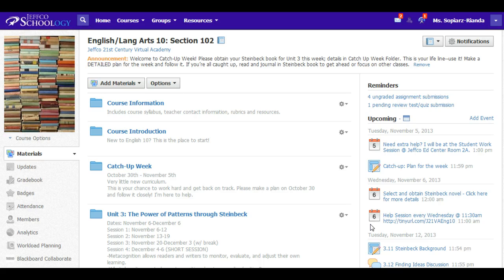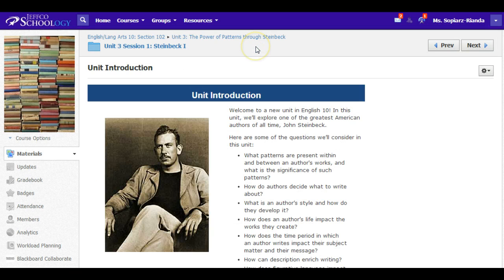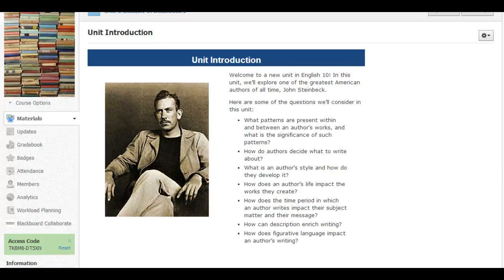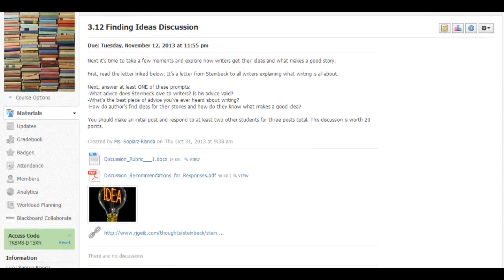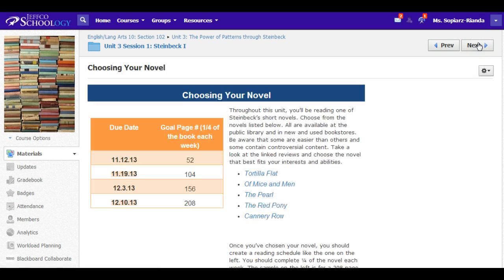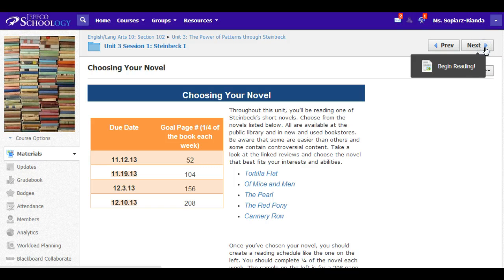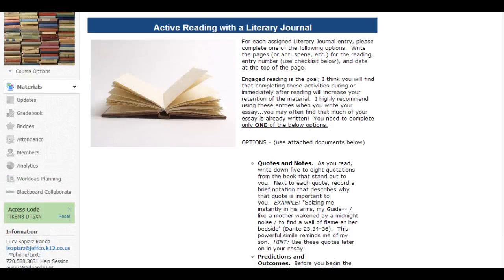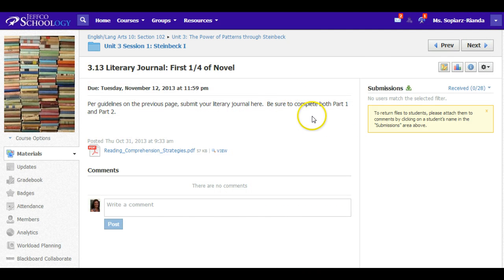English 10 Unit 3 Session 1